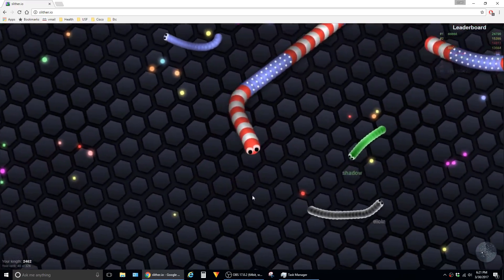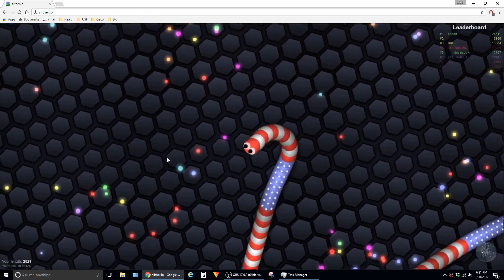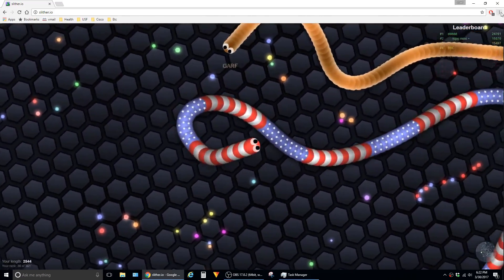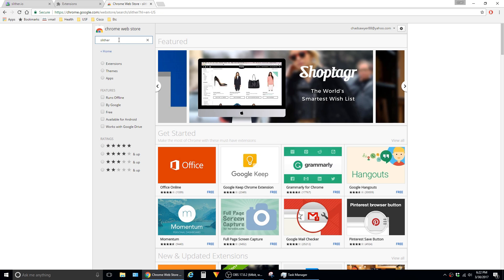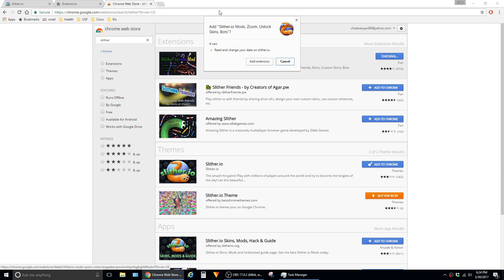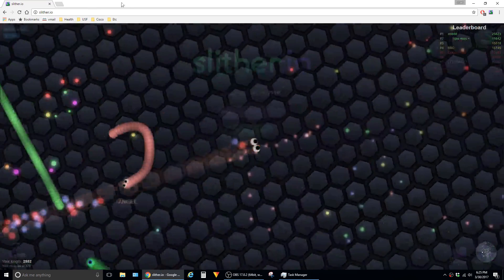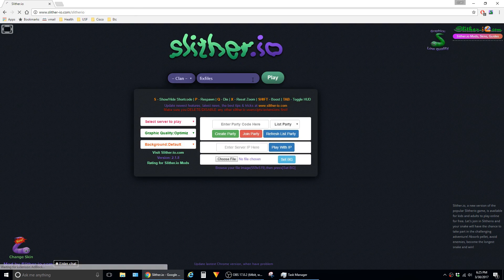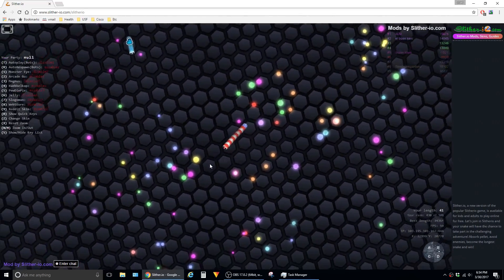How To Zoom Out Slither.io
In this video I show how to install the google chrome extension that enables zoom in and zoom out in Slither.io.